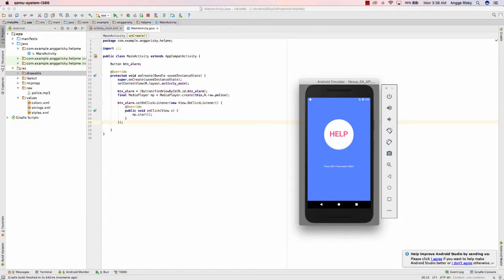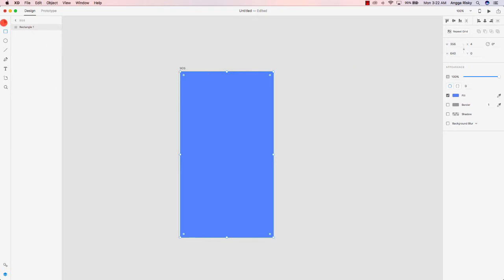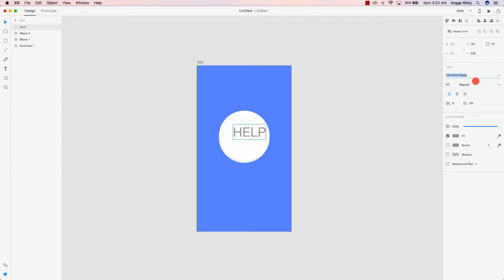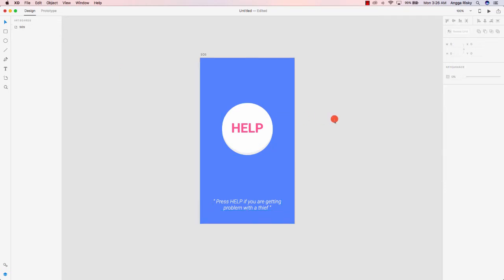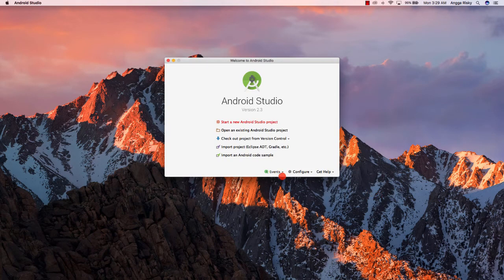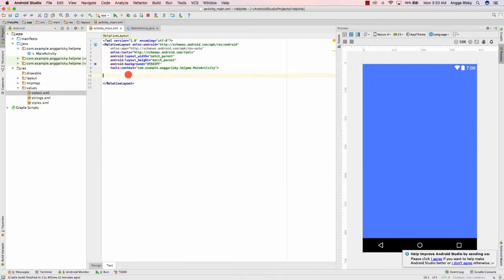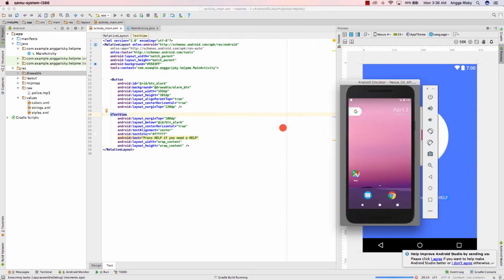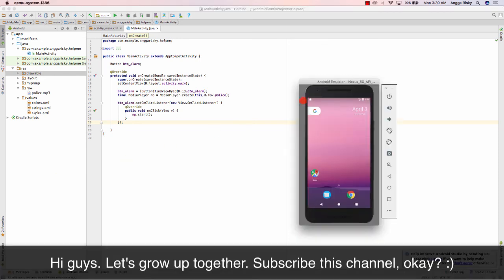SOS App Adobe XD to Android Studio Tutorial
How to design SOS mobile App by using Adobe XD. After that, we will implement it into Android Studio.

1. It's free (you just need the google mail account)
2. Up to date (every my videos in your mail)
3. Help me to grow up this channel

Learn Android with my friend:
1. Robby Dianputra: